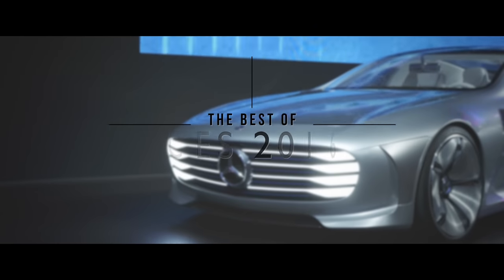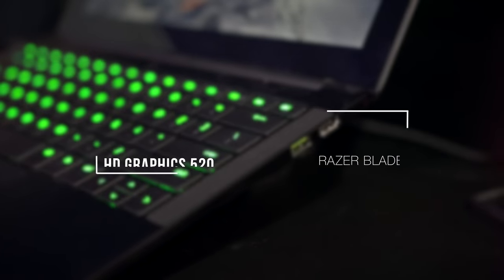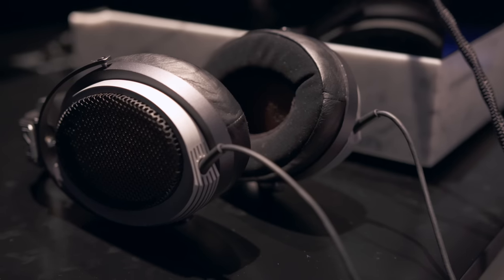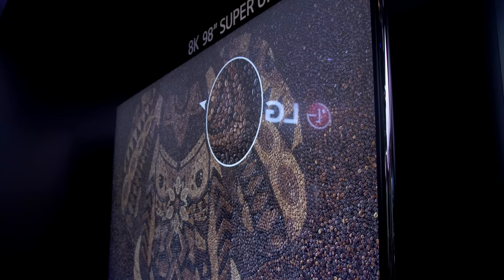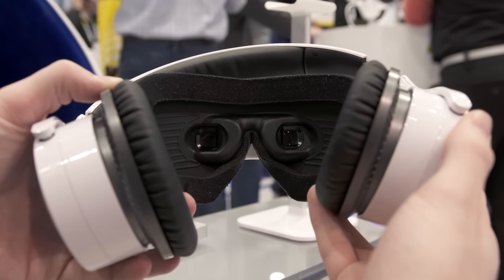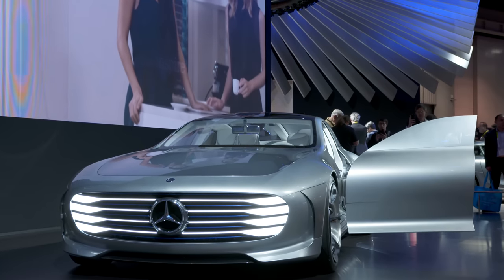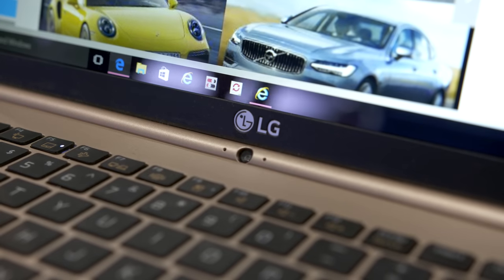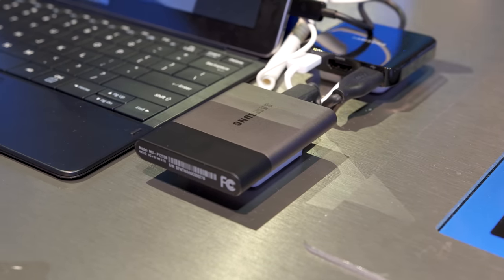Best of CES 2016!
The coolest tech and best gadgets: CES 2016 edition.

With the new Razer Blade Stealth Ultrabook your laptop doubles as a gaming PC with the Razer Core, the Sennheiser Orpheus has your $50,000 headphone need covered, LG has the ultimate 8K 95" TV, the 2016 Oculus Rift headset is finally official, the Kodak Super 8 film video camera has retro covered and the LG Gram 15 and Samsung Galaxy TabPro 8 have the laptop/tablet side covered. With all these awesome gadgets they don't call it the Consumer Electronics Show for nothing.

Add me on Snapchat! austinnotduncan